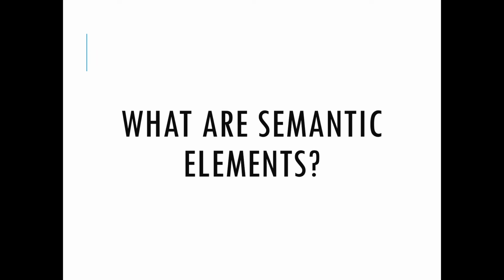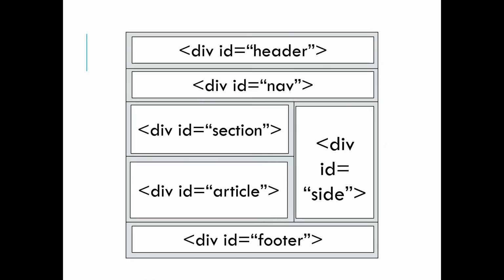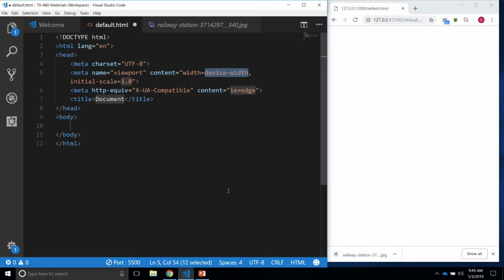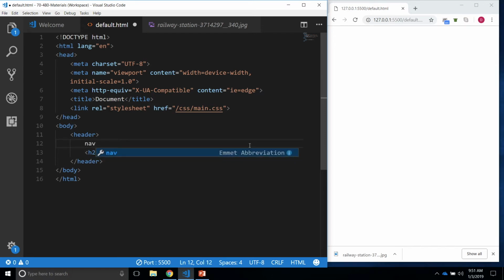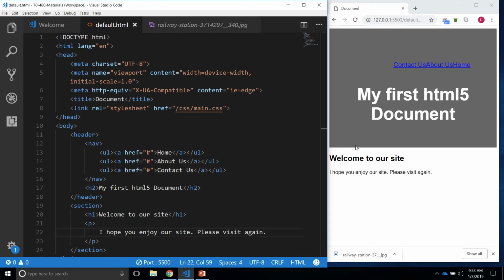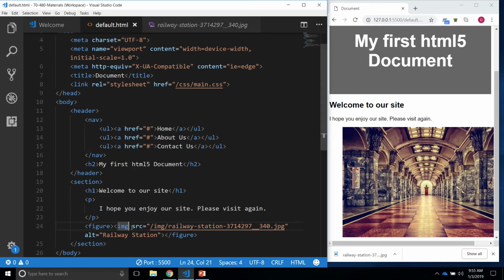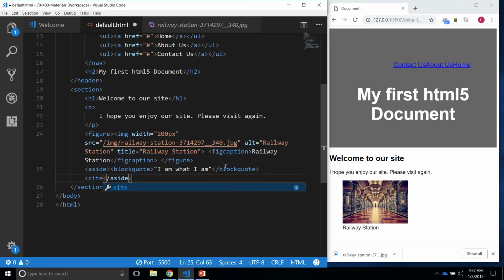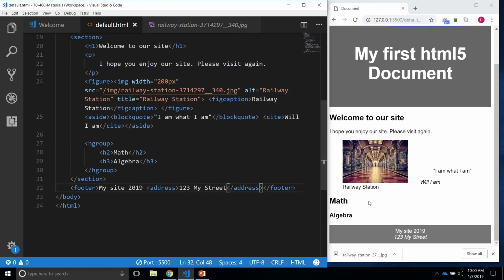html5 semantic elements - 70-480 Exam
This video covers a few HTML5 elements covered in the 70-480 exam